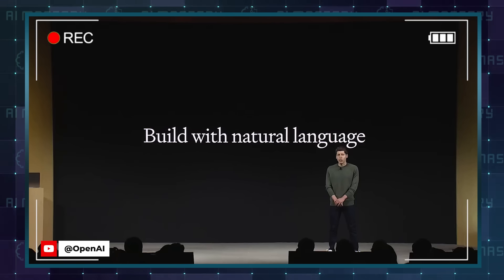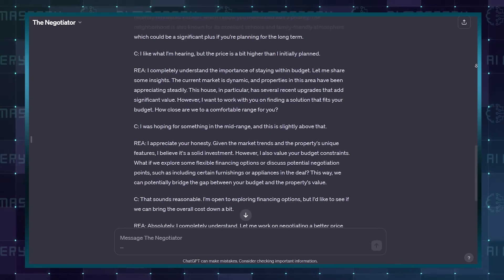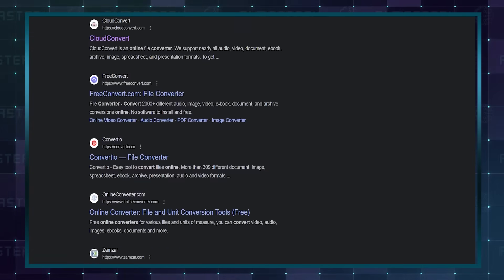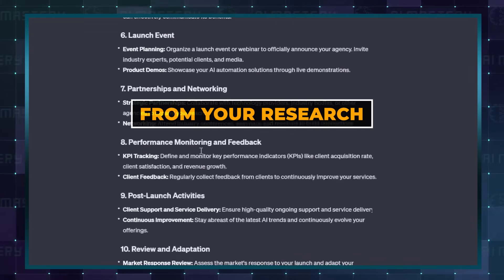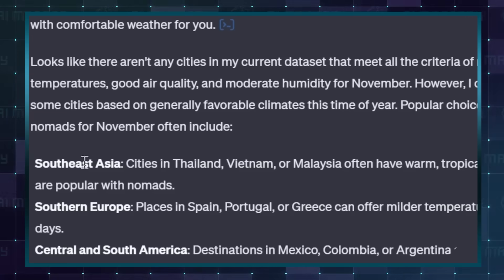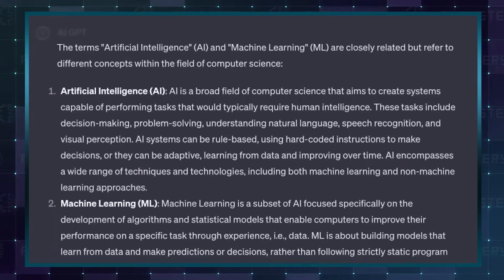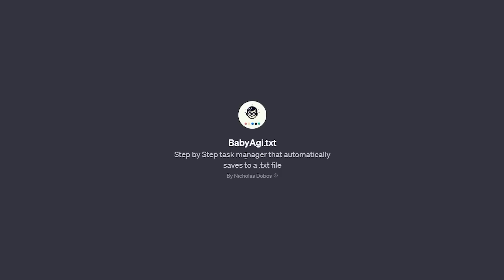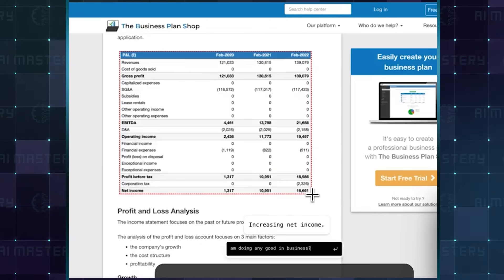22 Insane Custom GPTs That Changed What I Think About AI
Prepare to have your mind blown! In this eye-opening video, we dive into the world of 22 insane custom GPTs that have completely reshaped my perspective on AI. From the innovative creations showcased at OpenAI Dev Day to the ingenious applications of GPT Builder, this journey is all about exploring the limitless possibilities of custom GPTs.
Each custom GPT we explore is a testament to the creativity and ingenuity of developers and AI enthusiasts. These aren't just tweaks to existing models; they are groundbreaking adaptations that push the boundaries of what we thought was possible with AI.
Whether you're a seasoned tech guru or just starting to dip your toes into the world of artificial intelligence, this video is packed with fascinating insights and awe-inspiring innovations. Discover how custom GPTs are not just changing the game but rewriting the rules entirely.

👇 Liked this video? Try Matt Par’s FREE YouTube training course to help you start a YouTube channel 👇